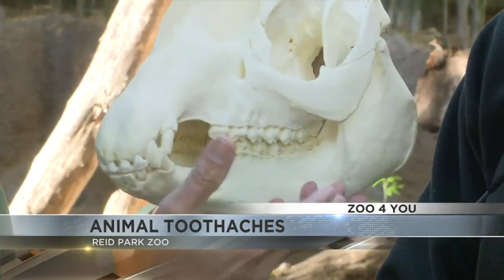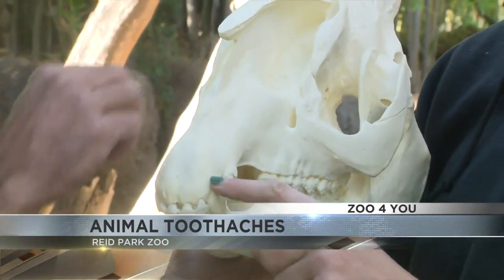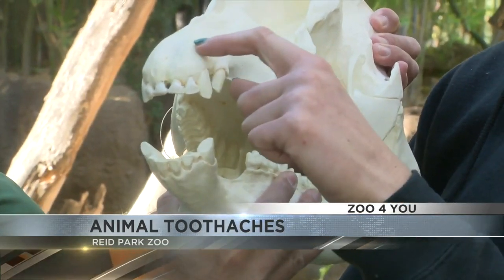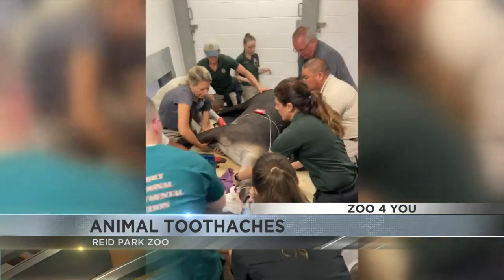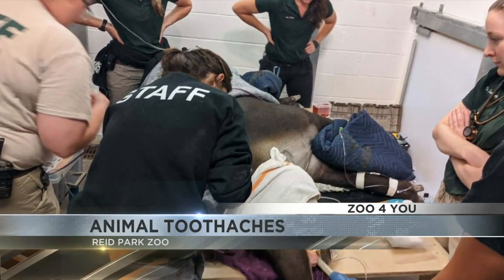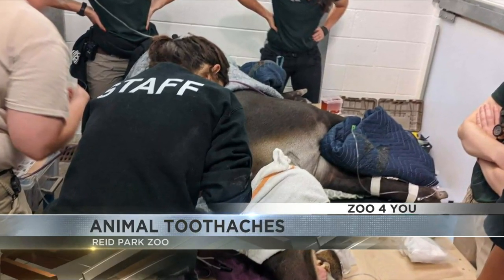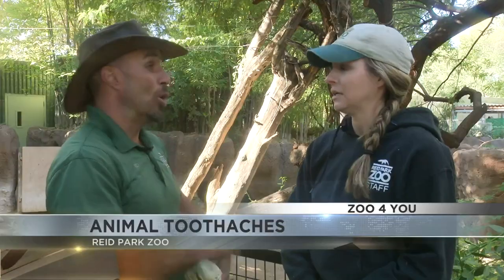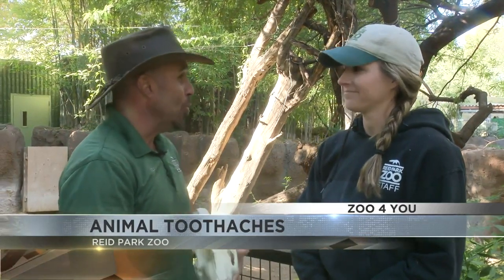Zoo 4 You: What happens when an animal has a toothache?